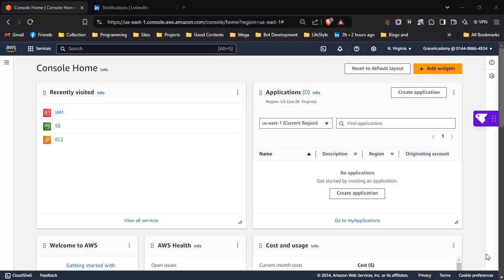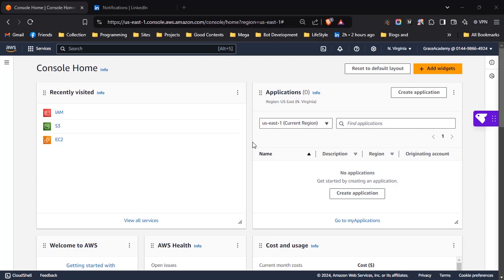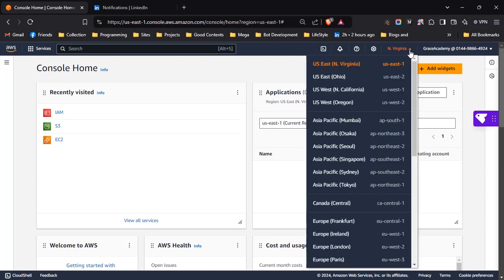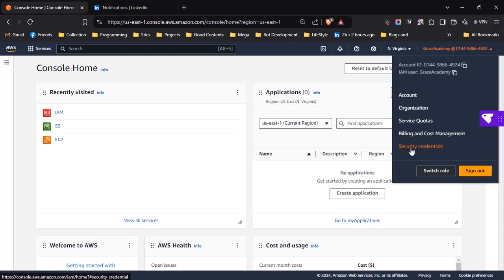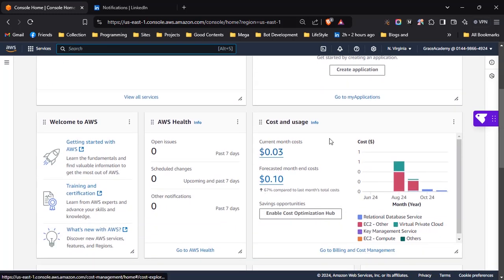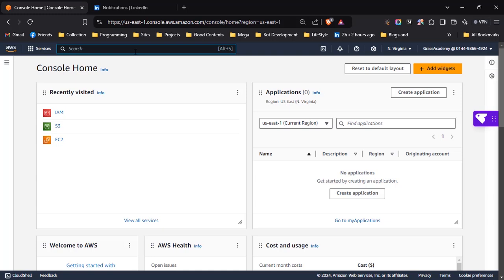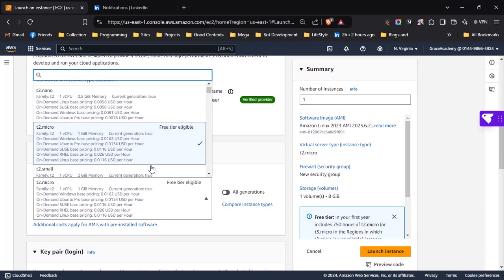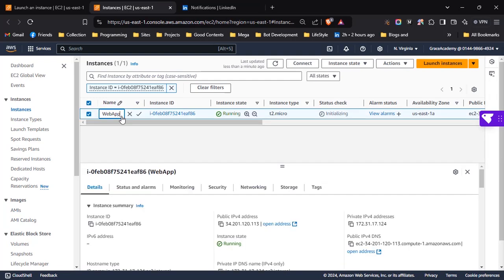10 Days of AWS |DAY 2| Master AWS Console Navigation | Hands-On Guide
🚀 Ready to navigate the AWS Management Console like a pro? In this hands-on video tutorial, Grace Academy walks you through every step, making cloud management a breeze! 🌥️

📌 What You'll Learn:

Navigating the AWS Console confidently
Key services and where to find them
Pro tips for a smooth AWS journey
Don’t miss out—whether you're a beginner or just brushing up, this video is your ultimate guide!